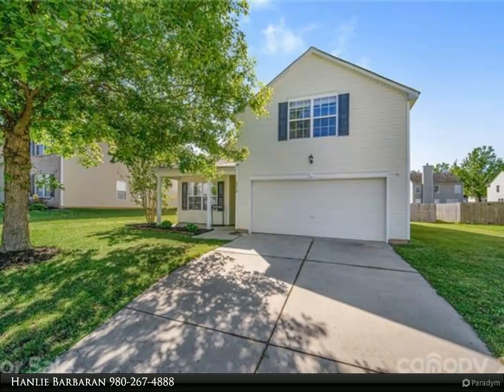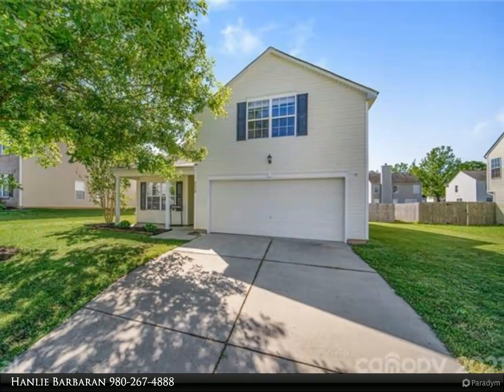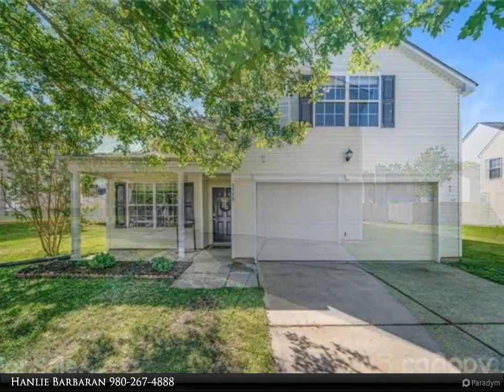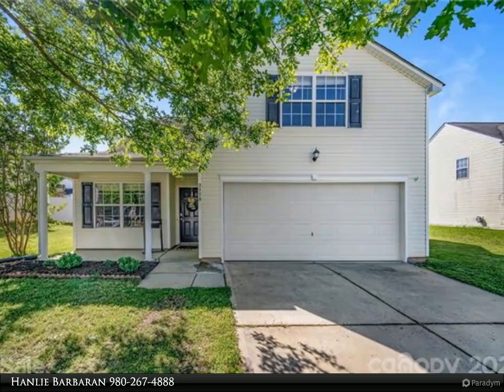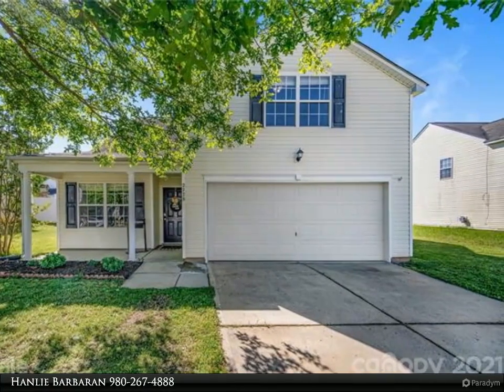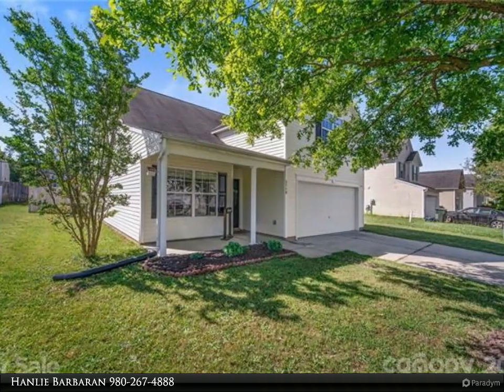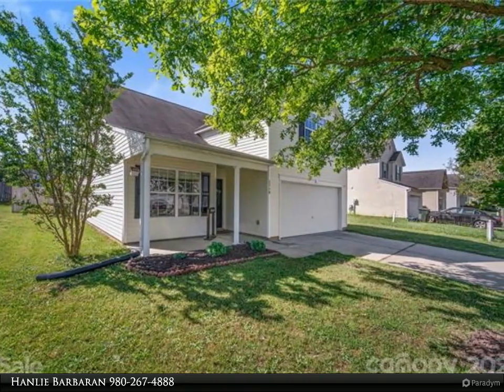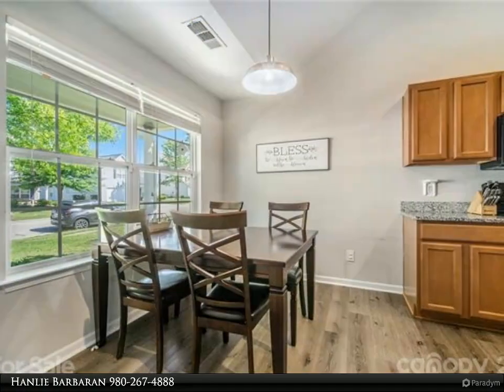Realty ONE Group Select - 2778 Rustic Ridge Road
2778 Rustic Ridge Road
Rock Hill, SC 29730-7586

Beautifully maintained house. Downstairs you'll find a generous sized master suite along with an additional bedroom and full bath. Vaulted living room ceilings makes this home feel spacious and adds to the wonderful flow. Kitchen with granite counters as well as two dining areas completes the downstairs. The house has two bedrooms, a bathroom and a loft upstairs. Neutral paint throughout. Fully fenced yard and two car garage. New floors downstairs, HVAC and furnace less than a year old. Don't miss this one!

3 full bath

Hanlie Barbaran
Realty ONE Group Select